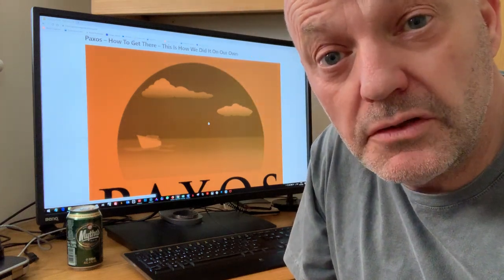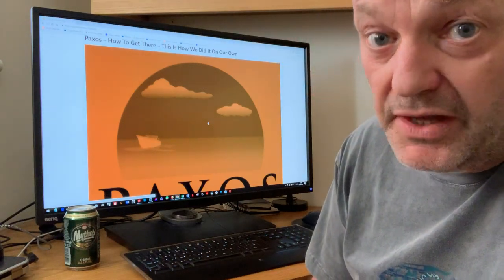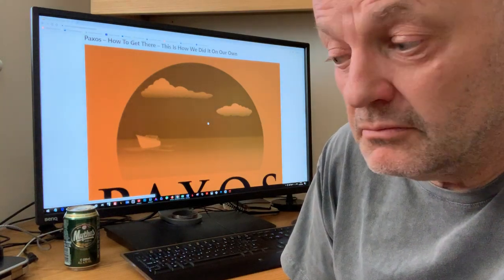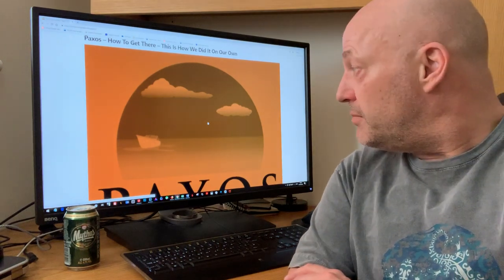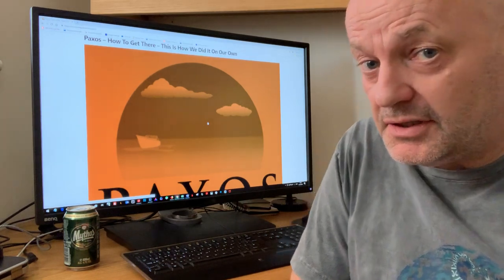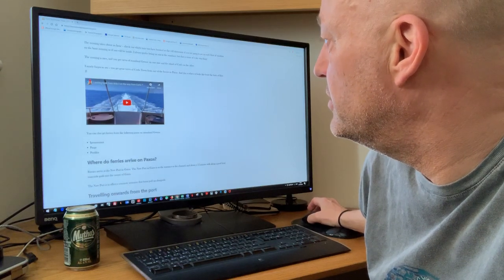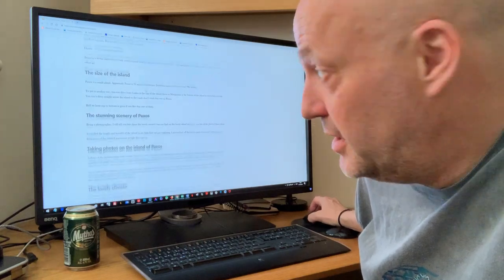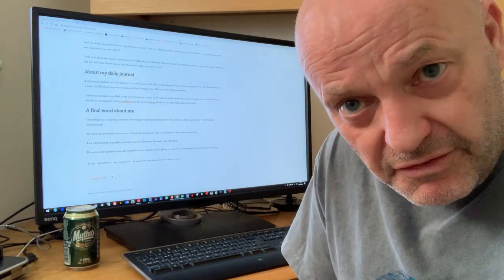How To Get To The Greek Island Of Paxos Independently - find out in this video where I tell you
Hi and welcome back to my website Paxos Travel Guide.
In the second video in this series I tell you all about how to get to Paxos - there are two different ways of there getting - either by buying a package holiday or doing it yourself!
We have done both, and in this video I tell you about our experiences and point you in the direction of this post cunningly titled Paxos - How To Get There – This Is How We Did It On Our Own which you can get to at this URL

PAXOS TRAVEL GUIDE VIDEO 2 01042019 IMG 0515